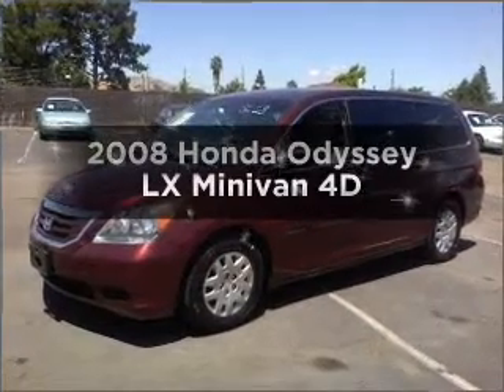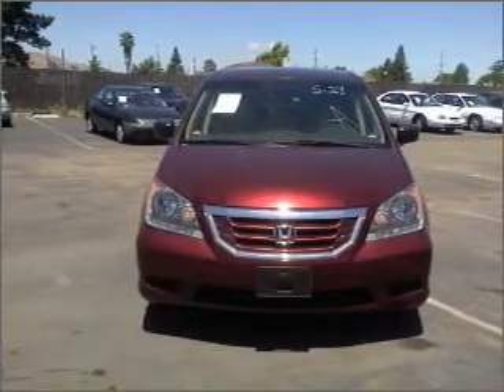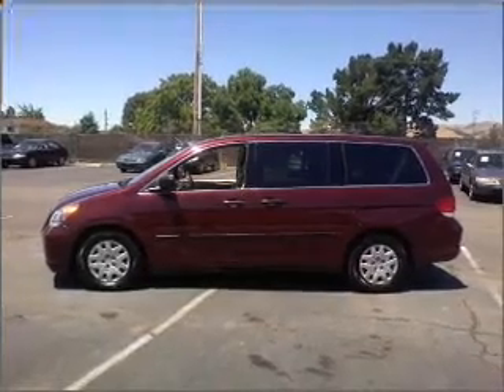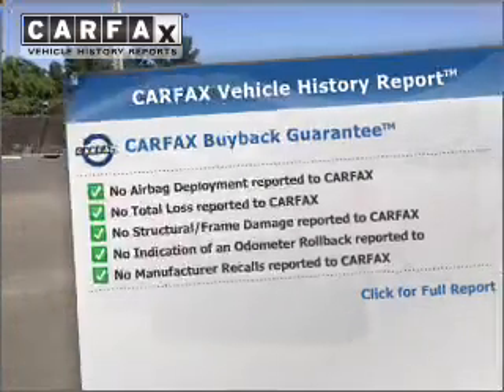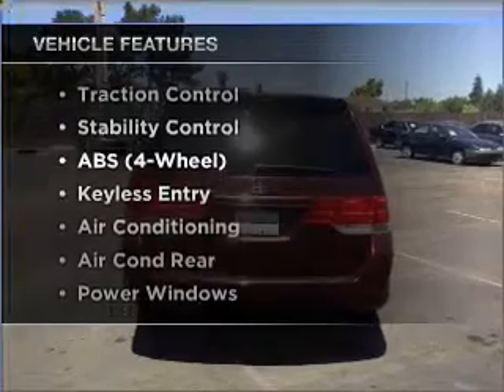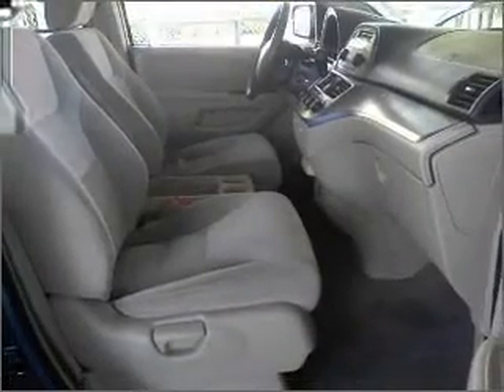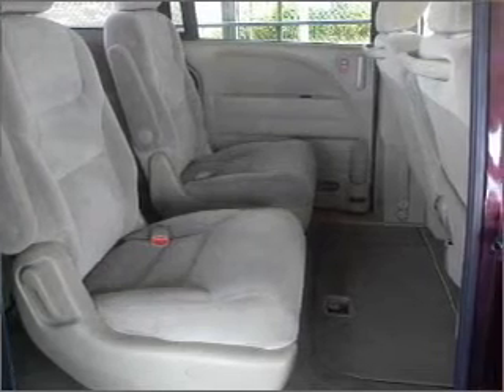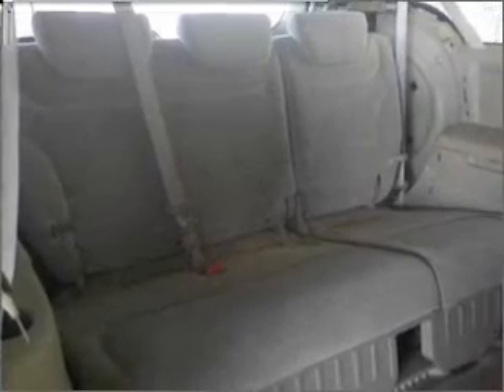2008 Honda Odyssey - Dublin CA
Year: 2008
Make: Honda
Model: Odyssey
Trim: LX Minivan 4D
Engine: 6 cylinder VTEC 3.5 liter
Transmission:
Color: Red
Mileage: 71142
Address:
6438 Sierra Ct.